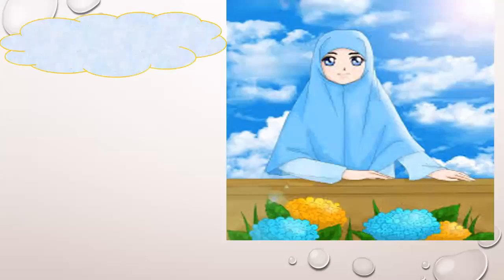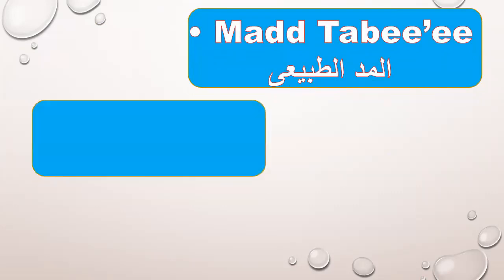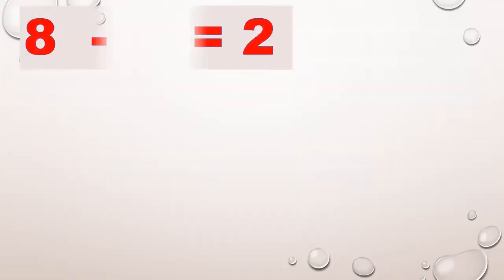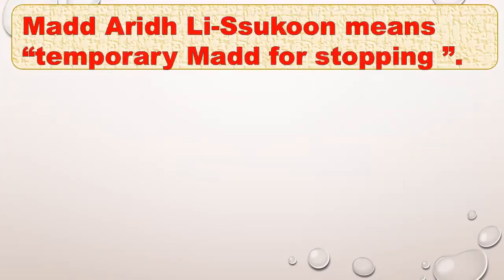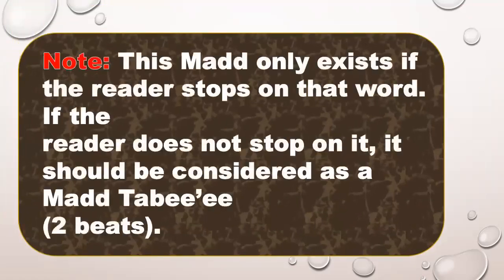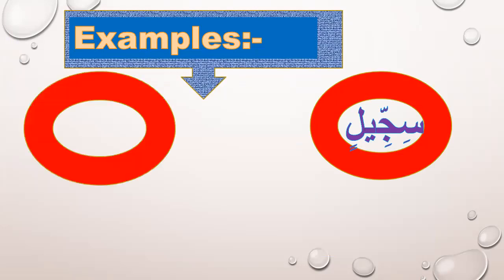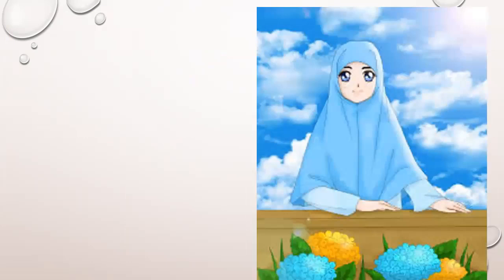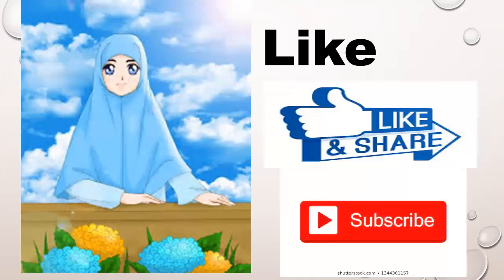Maad depends on sukon----المد المتوقف على السكون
In this vedio you will learn the types of Madd depends on Sukon---
If you want to watch the vrdioes about the other types of Madd, you can visit this links:
انواع المد The types of Madd
المد المتوقف على الهمزة Madd depends on Hamza